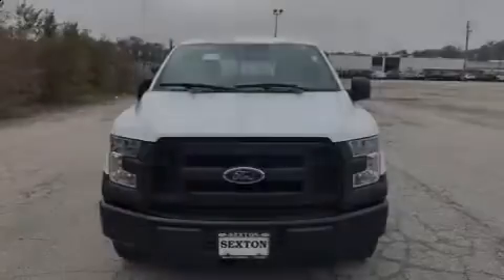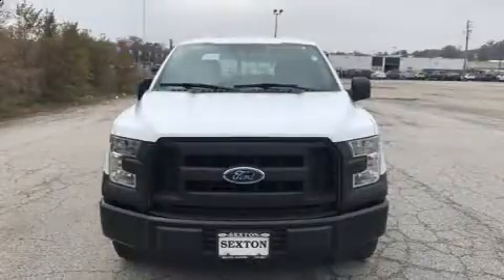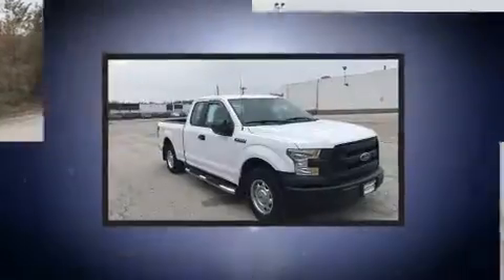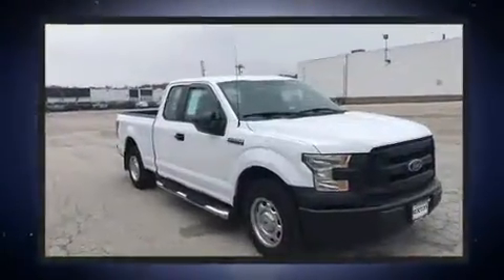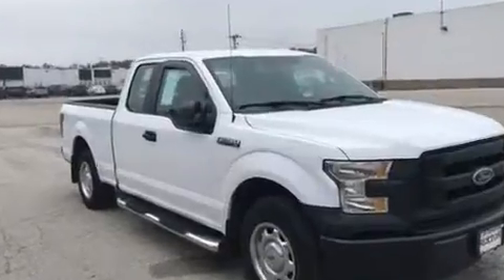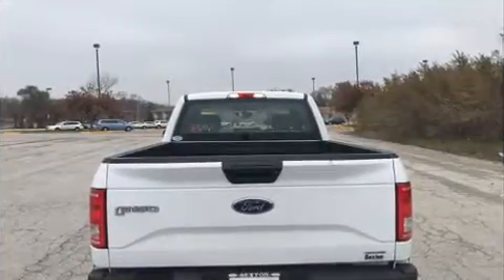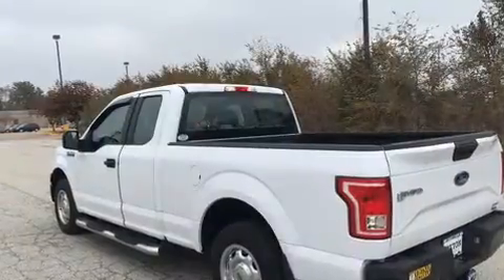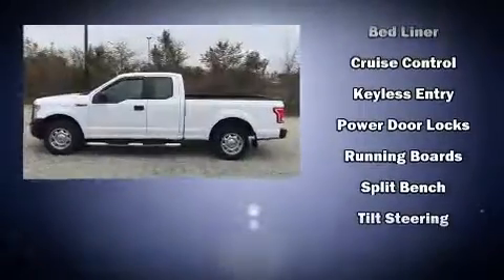2015 Ford F-150 XL in Moline, IL 61265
Sexton Ford
3802 16th Street

Sensibility and practicality define the 2015 Ford F-150. With fewer than 45,000 miles on the odometer, you can be confident that this pre-owned vehicle will provide you reliable transportation. It features an automatic transmission, rear-wheel drive, and a 3.5 liter 6 cylinder engine. Top features include air conditioning, a tachometer, variably intermittent wipers, a rear step bumper, tilt and telescoping steering wheel, and a split folding rear seat. Curtain airbags combine with standard stability control in creating a comprehensive safety network. Our aim is to provide our customers with the best prices and service at all times. Stop by our dealership or give us a call for more information.